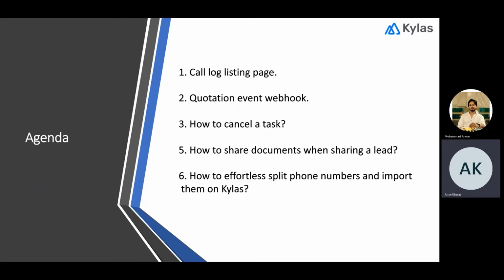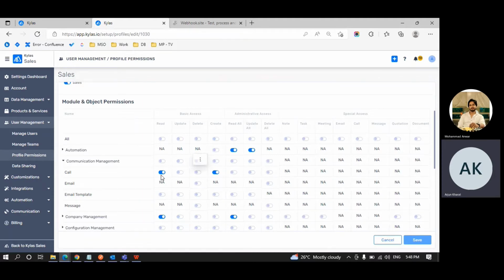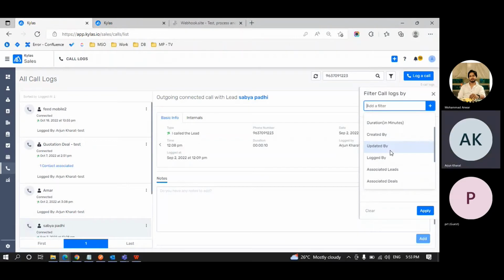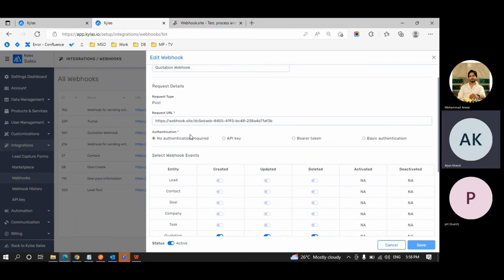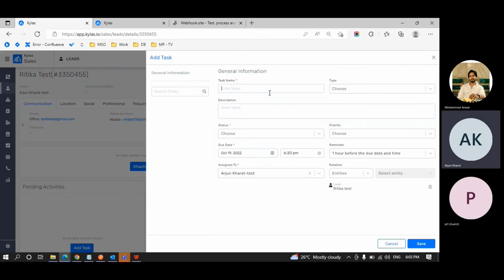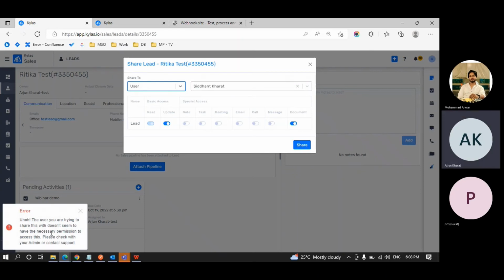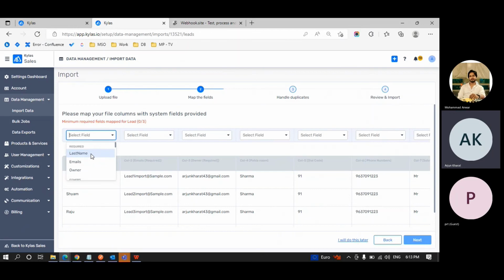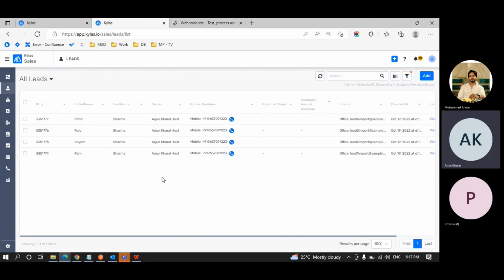Kylas New Features- Call Log Listing, Quotation Event Webhook, Cancel a Task, and more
Watch this video for a detailed walkthrough of Kylas new feature release 2.5

In this webinar, we will discuss the following:

1. Call log listing page.
2. Quotation event webhook.
3. How to cancel a task?
5. How to share documents when sharing a lead?
6. How to effortless split phone numbers and import them on Kylas?

KylasCRM